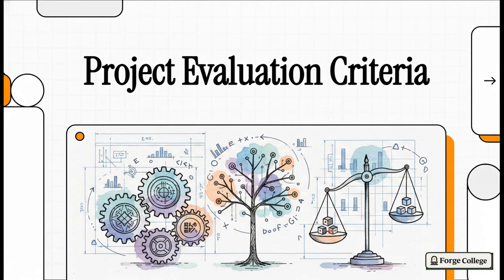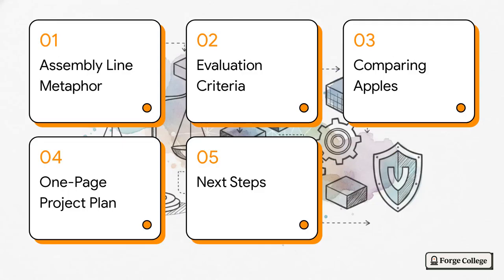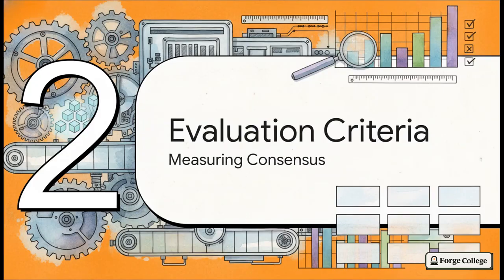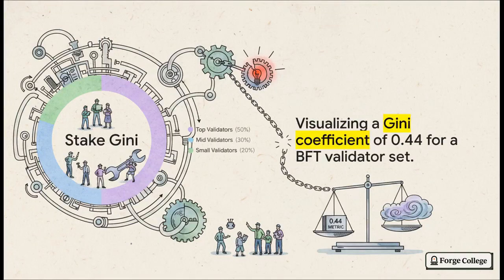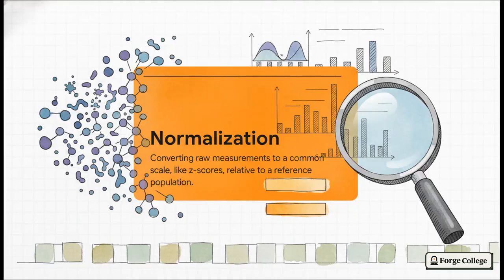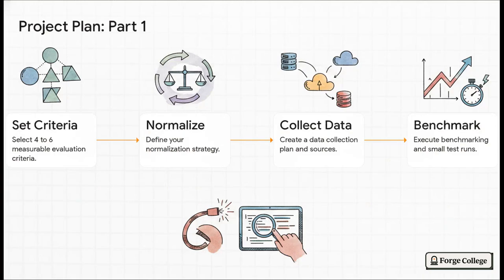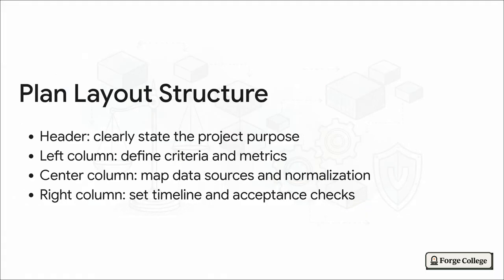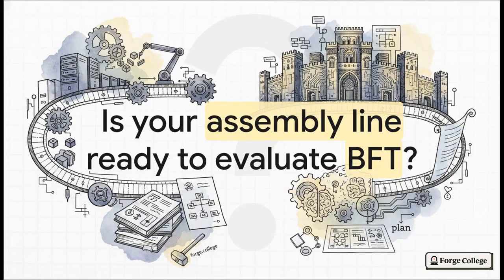Consensus Evaluation: Project Orientation and Evaluation Criteria — Forge College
Why define evaluation criteria before you start comparing consensus protocols? Without standardized, measurable checks, cross-system comparisons become inconsistent and misleading — this lesson fixes that by turning qualitative observations into auditable metrics.

What you'll learn: You will formalize what we mean by consensus mechanisms (protocol rules and messaging patterns that let distributed nodes agree) and Byzantine fault tolerance (the formal thresholds and guarantees against arbitrary, potentially malicious faults). You will convert decentralization trade-offs into 4–6 measurable evaluation criteria — for example validator-set concentration, node geographic dispersion, protocol upgrade centralization, and economic stake concentration — and map each criterion to concrete metrics and data sources. Specific techniques covered include using Gini coefficients for stake distribution, validator-client ratios for participation, latency-based performance measures, and how to normalize across systems using sample sizes and time windows. By the end you'll produce a one-page project plan and an auditable checklist for peer review.

Who this is for: Beginner-level learners in blockchain who have some exposure to node or validator concepts and basic performance metrics. This lesson is aimed at students preparing a final comparative project or research analysis of consensus families.

Key topics covered:
- Defining consensus mechanisms and Byzantine fault tolerance for empirical analysis
- Four to six measurable evaluation criteria tied to concrete metrics
- Measurement methods: data sources, sample sizes, time windows, and normalization
- Validation checks and auditable rubrics for each criterion
- Practical metrics: Gini coefficients, validator-client ratios, latency and throughput measures

Ready to structure your comparative analysis and produce an auditable project plan? Start building your evaluation checklist and one-page plan now